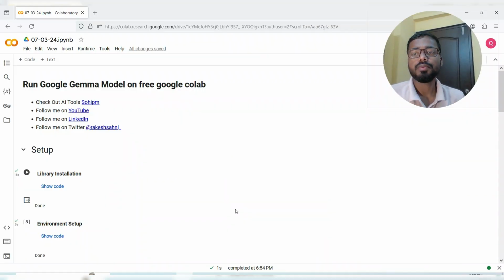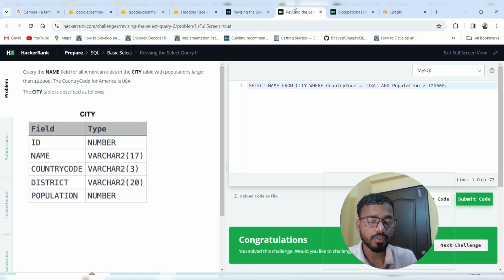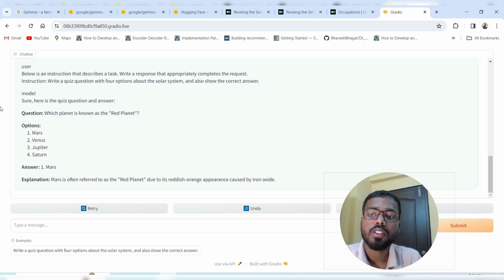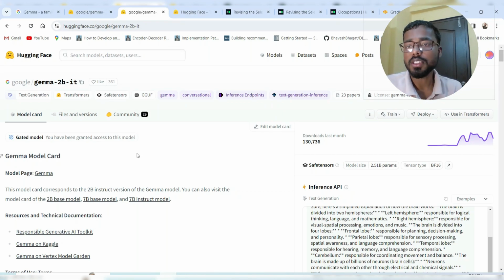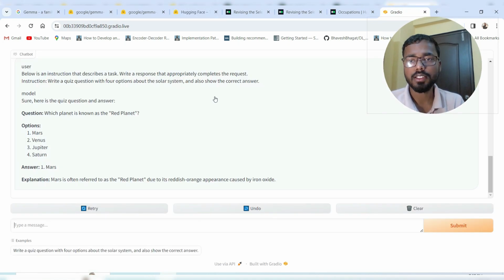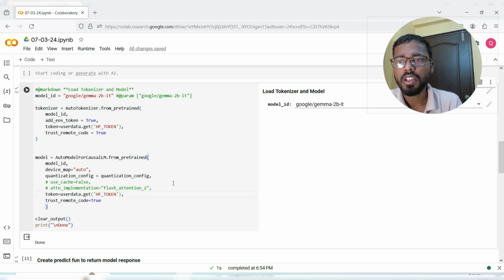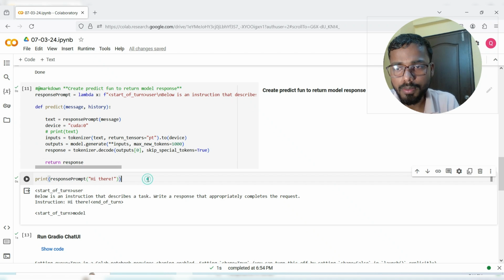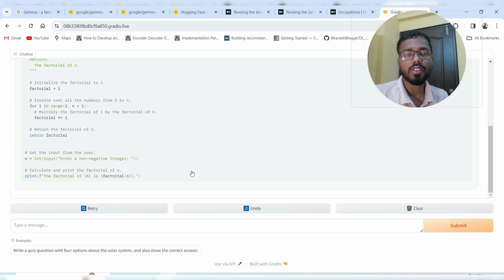Run Google's GEMMA 2B AIModel GenAI on Colab for FREE | Sohipm | Rakesh Sahni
In this video, I'll show you how to run the powerful Google GEMMA 2B large language model on Google Colab completely for free. GEMMA offers impressive AI capabilities – get hands-on and explore its potential!  Learn the step-by-step process to set up GEMMA 2B in Colab and start generating text, translating languages, and more.